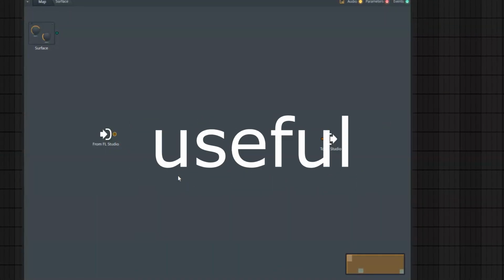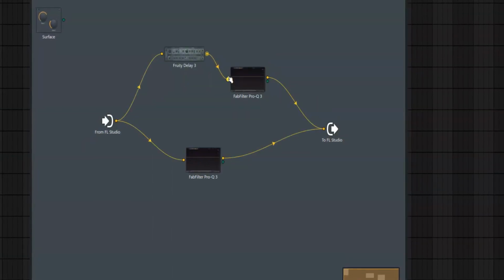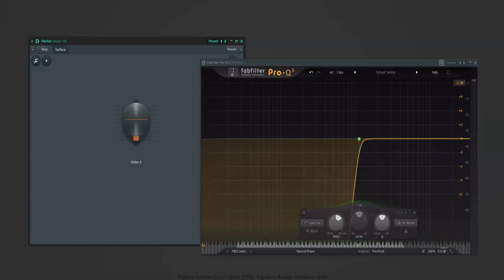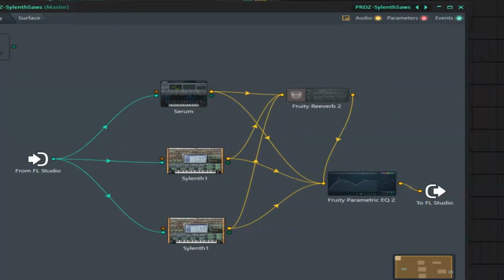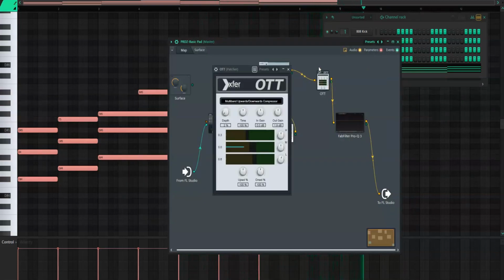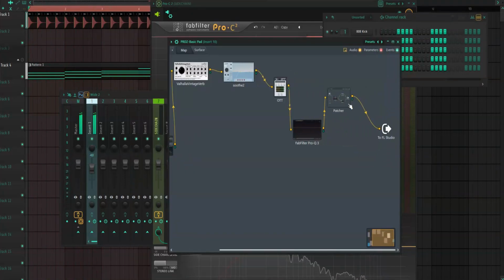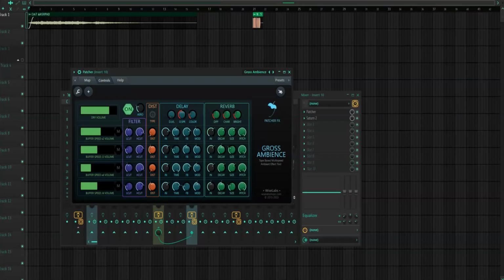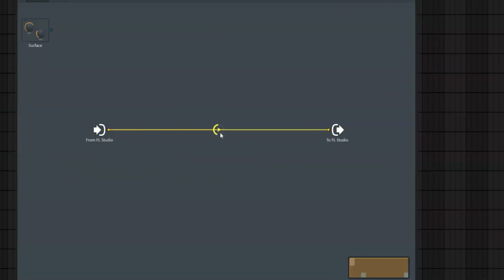Why Patcher is Awesome Actually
In this video, I go over some of my favorite ways to use patcher and showcase why you should consider using it in your next project.